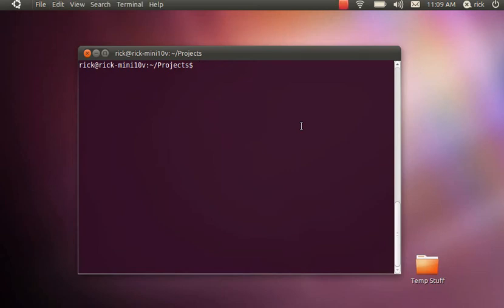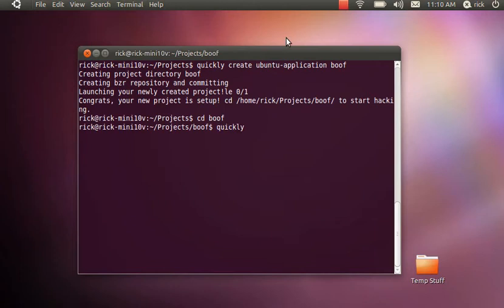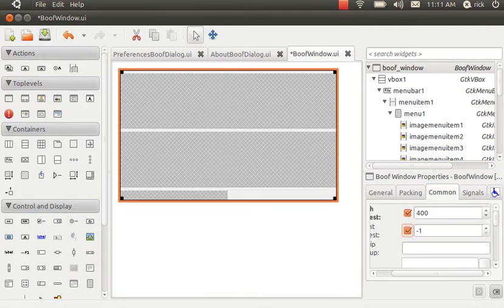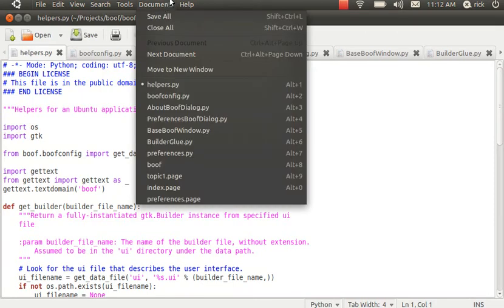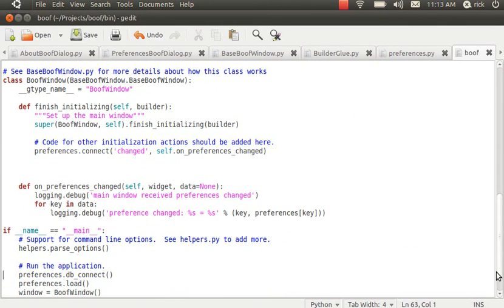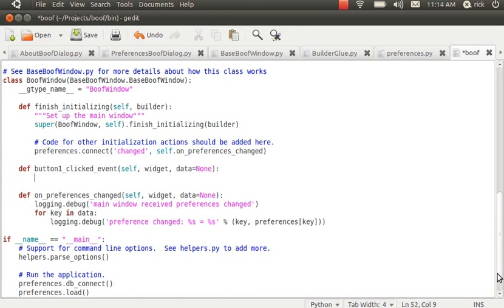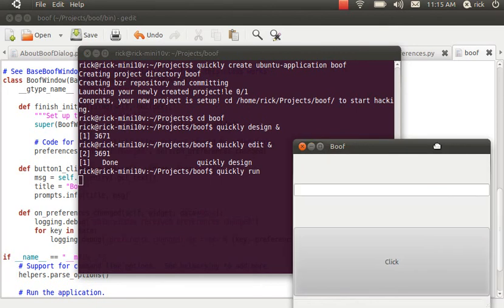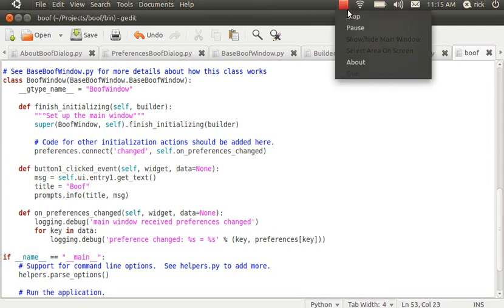Quickly Features for Natty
Demonstrates 3 new features in Quickly for Natty:
1. Cleaned up boiler plate
2. self.ui object for easy access to widgets in code
3. auto_signals for simple signal handlers

All features contributed by Mike Terry